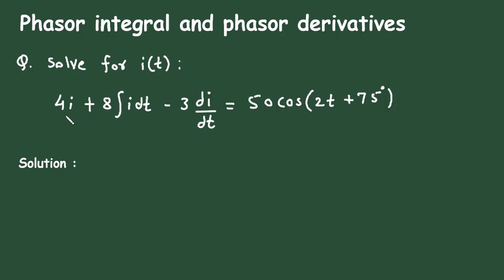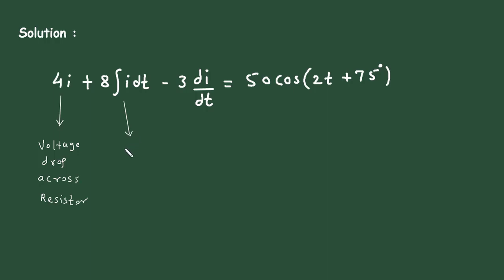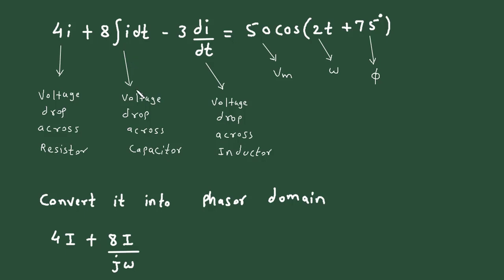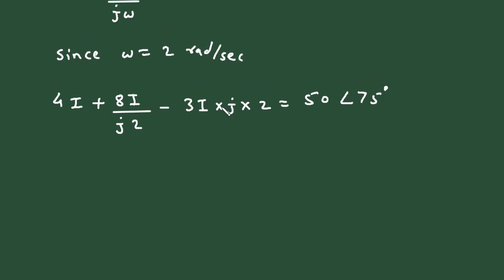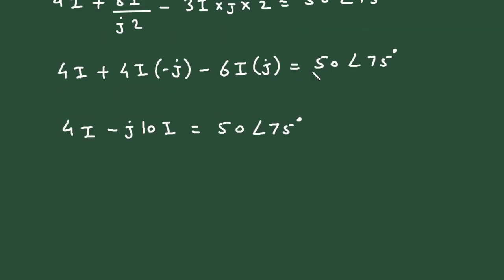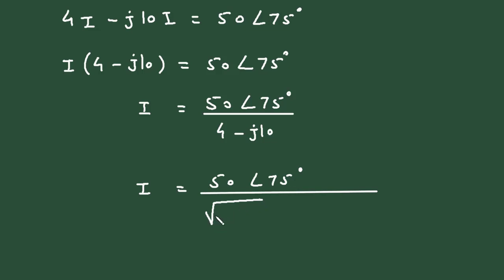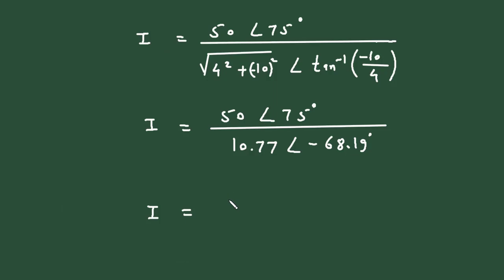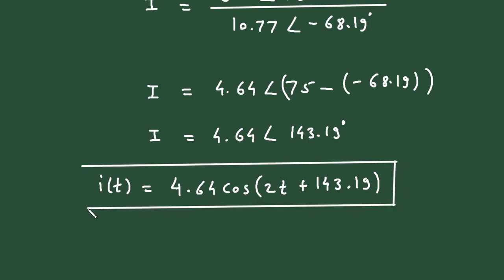Phasors | Phasor integral and phasor derivatives | Electrical Engineering